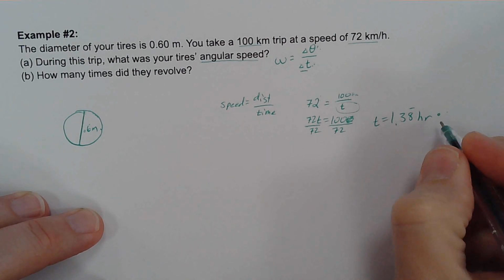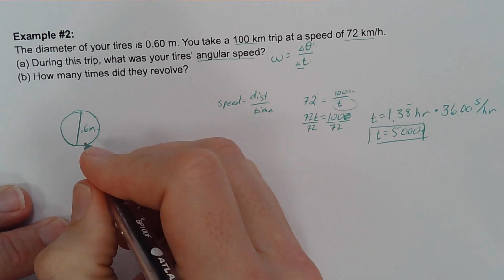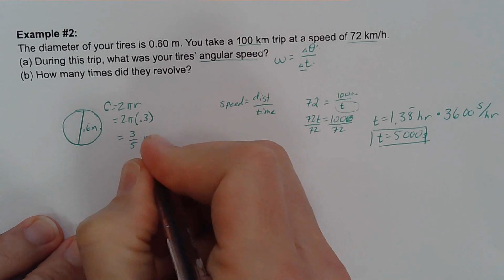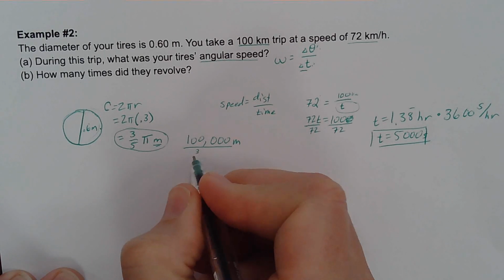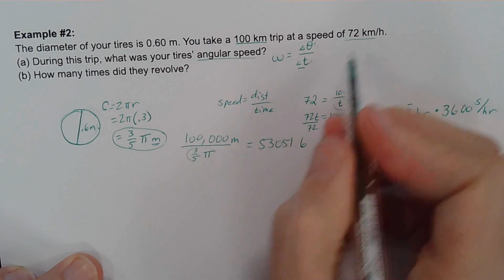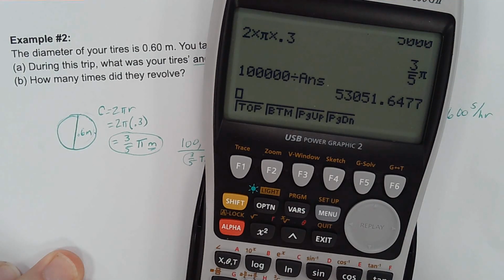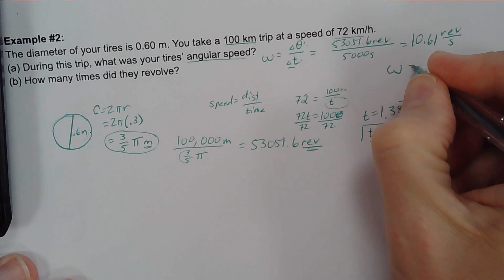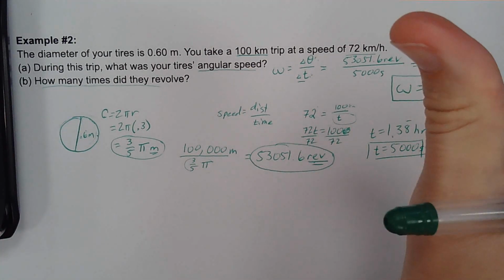Introductory example using rotational kinematics terminology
This video is meant for AP Physics 1 students.  It follows a simple example that includes angular displacement and angular velocity for a common every-day occurrence.  Recognize that not everything has an equation.  We are using problem solving to take us from one step to the next!